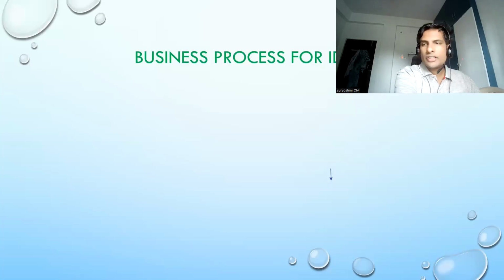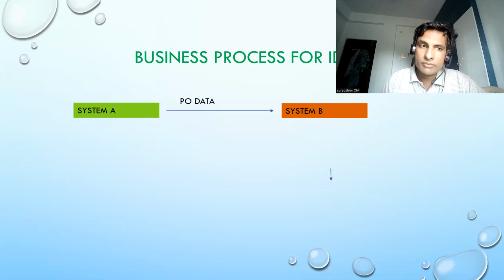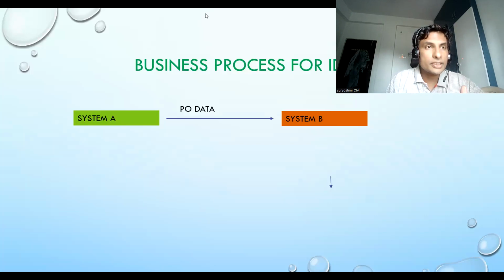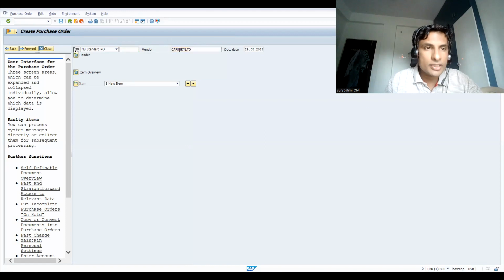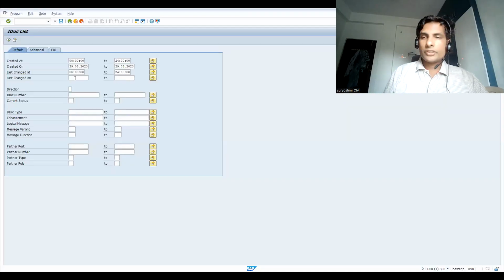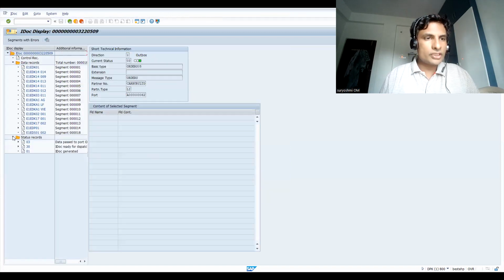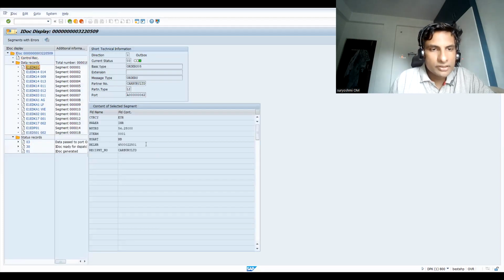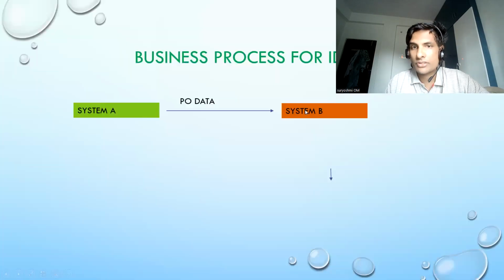Purchase order idoc creation from one system to another system using idoc technology in sap ecc